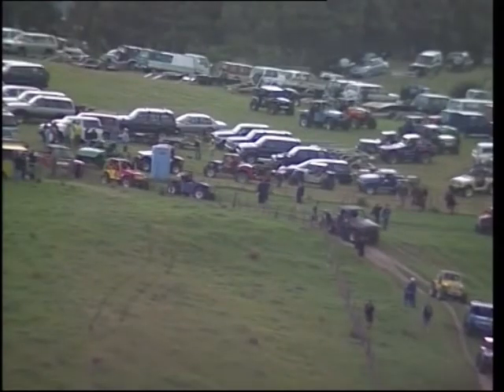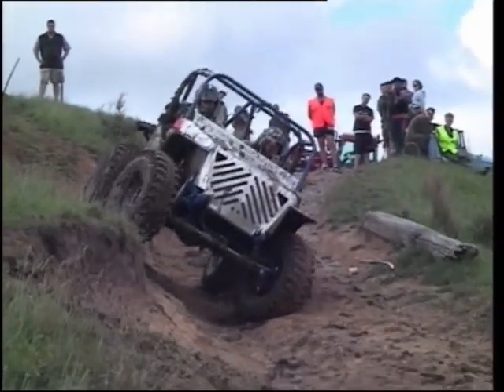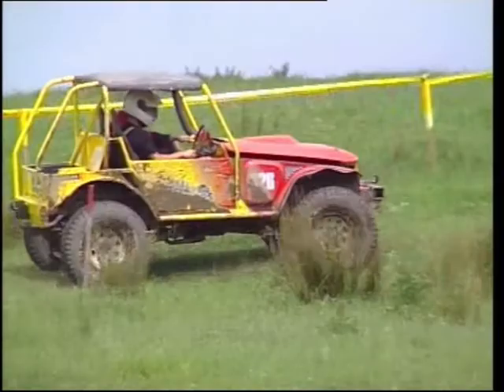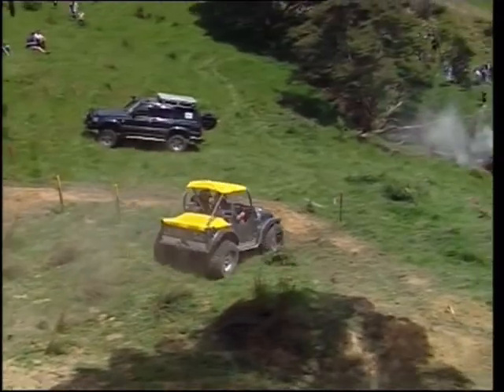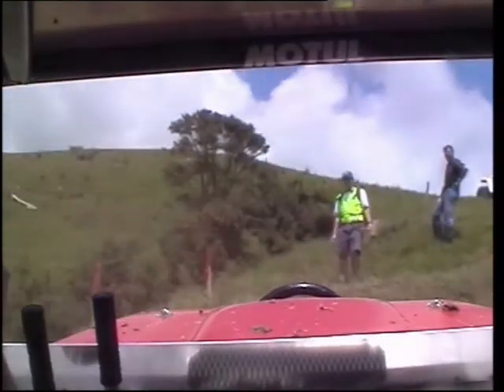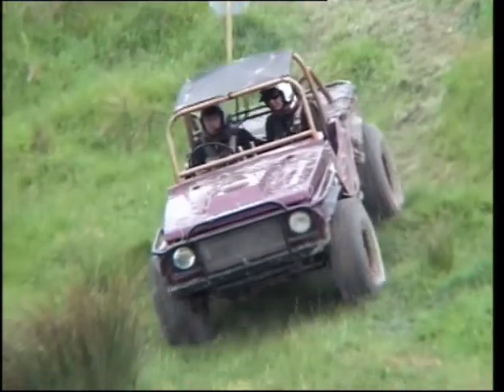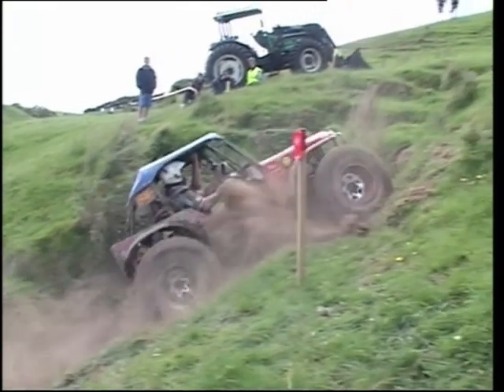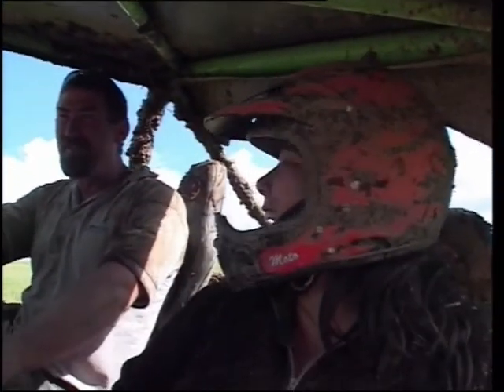NZ 4x4 Trials 'Maddest 4x4 By Far' 05/06, Round 2 Auckland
What kicked off the return of 4x4 action to TV, the Maddest 4x4 By Far was produced by the crew which would go on to create the Suzuki Xtreme TV series. Over the years they provided action of the NZ 4x4 Trials from 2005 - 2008, the 2008 Suzuki Xtreme Winter Cup, New Zealand Vs. South Africa challenge (in both countries) as well as footage of ORANZ, Laurie Sanson Club Trials and the North Island Winch Competitions.